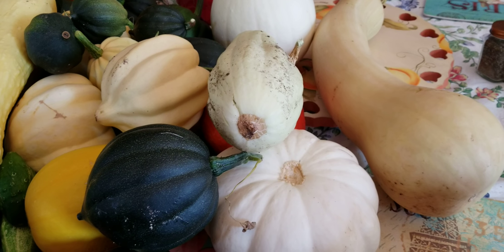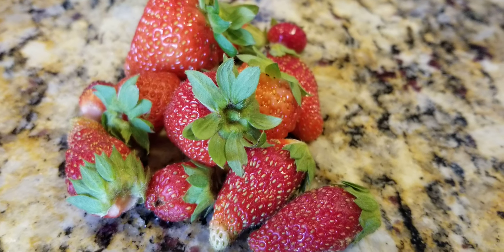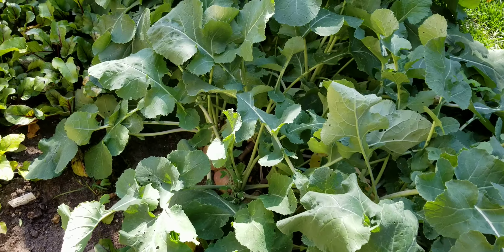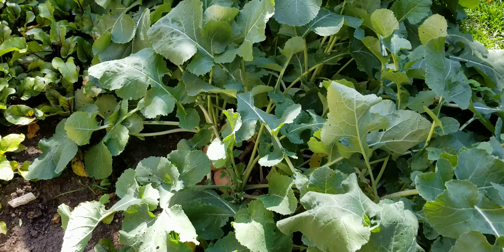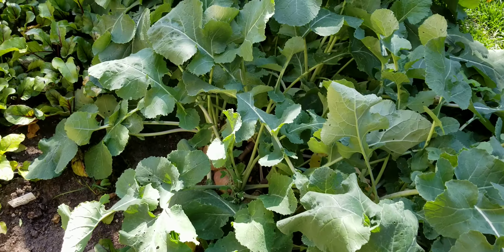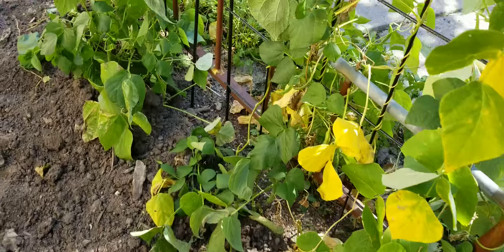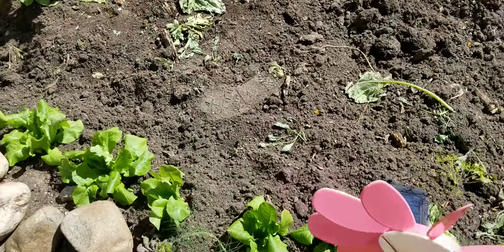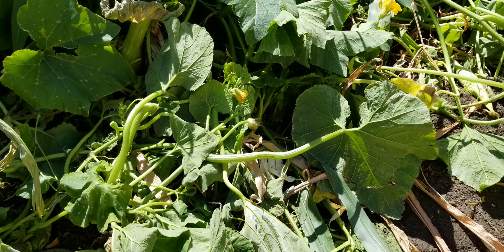Harvest & Late Season Garden Tour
September is a continuation of August except with a frenzy.  We're continuing to harvest and can as much food as we can.